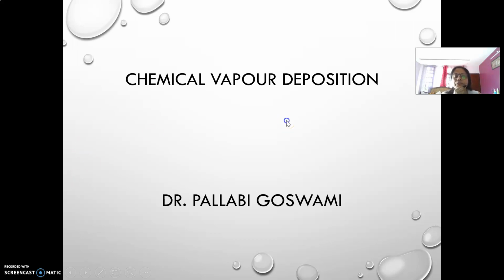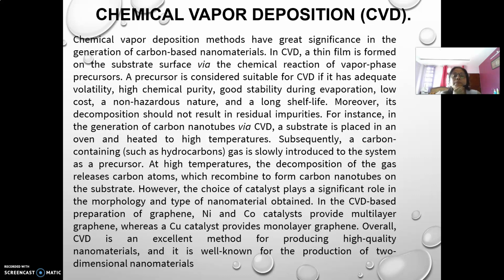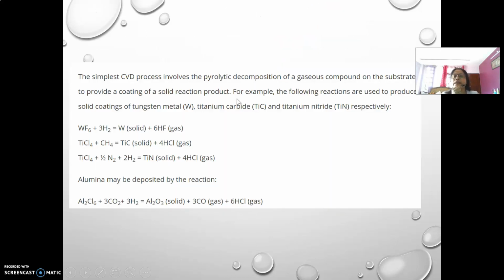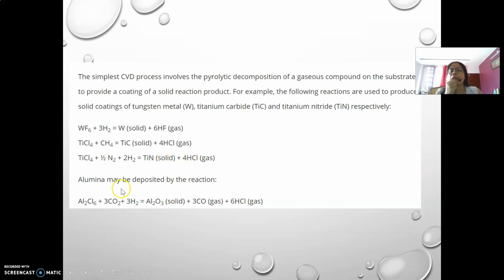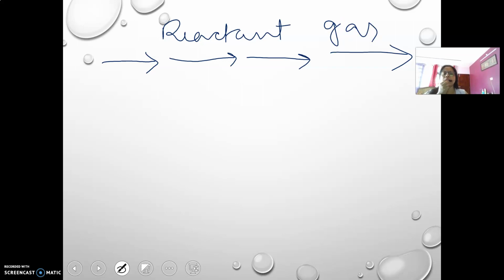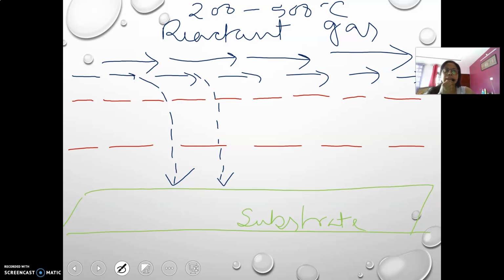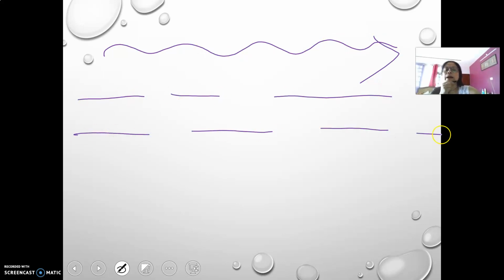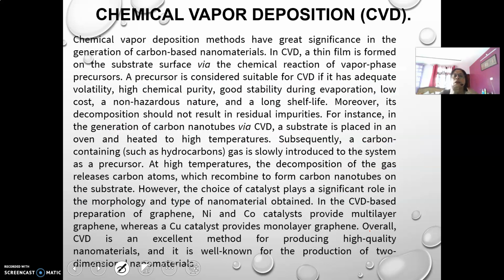Chemical Vapour Deposition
This is an educational video on Chemical Vapour Deposition by Dr. Pallabi Goswami